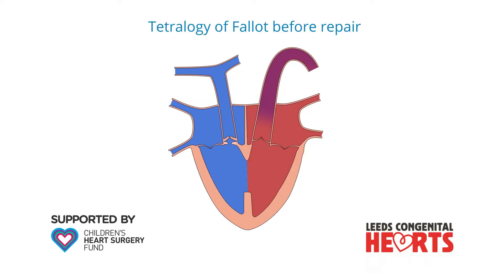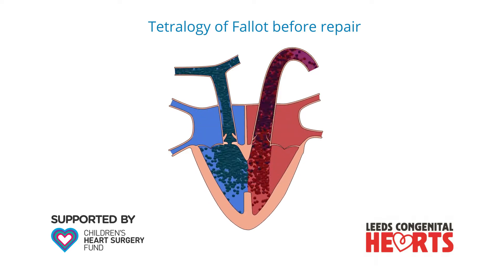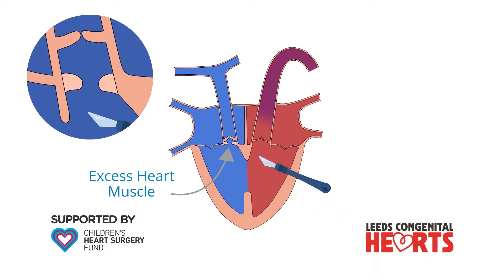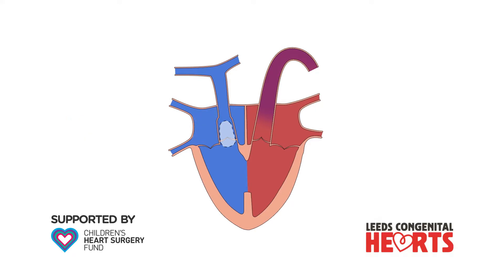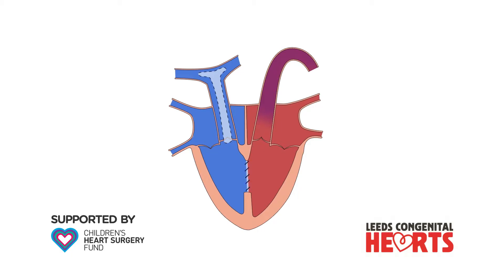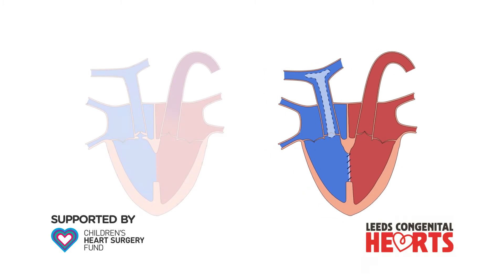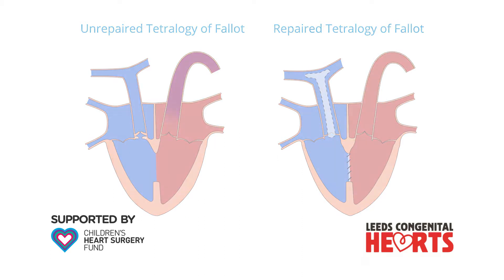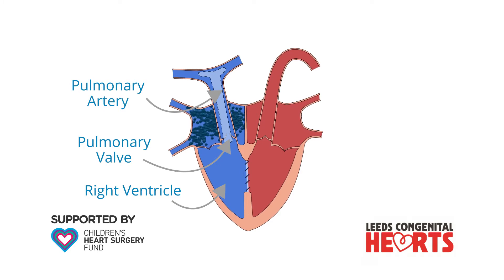Tetralogy of Fallot: Initial repairs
An explanation of initial repairs carried out for the congenital heart condition Tetralogy of Fallot. All animations proudly supported by Children's Heart Surgery Fund - helping to empower lives, because of you.